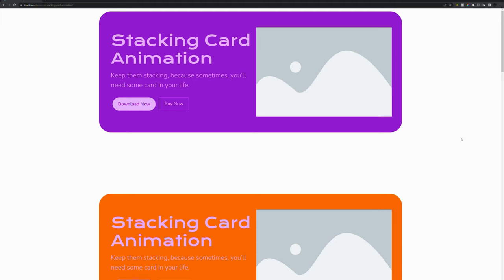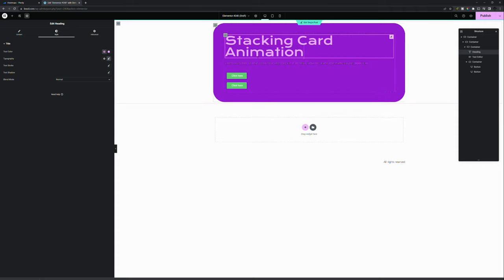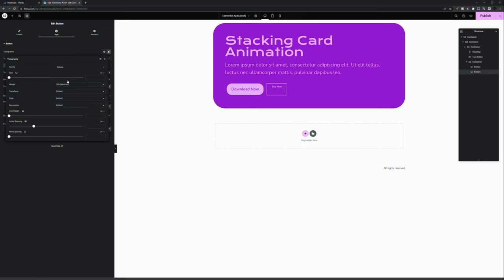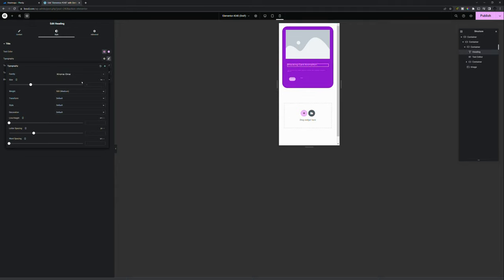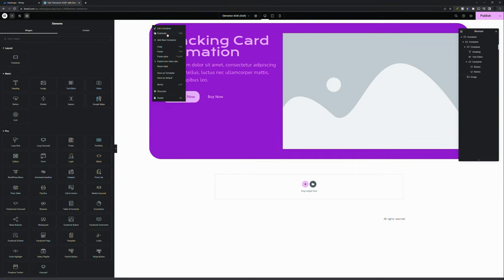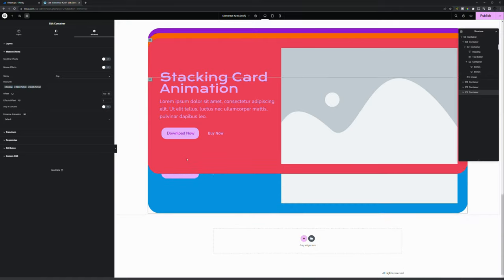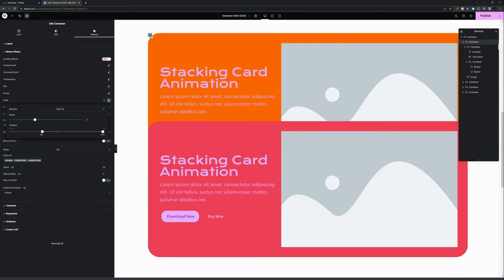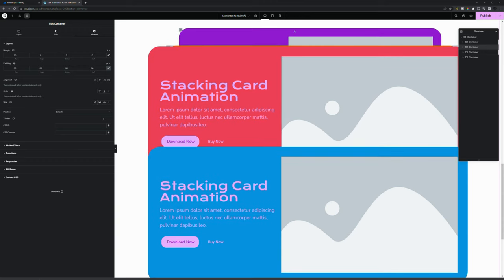Elementor Pro: Create Stunning Card Animations In Wordpress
In this tutorial, I'll teach how to create a stacking card animation in WordPress using Elementor Pro.

Feeling lazy? I don't blame you for €1, you buy the Elementor Pro Template code:

00:00 Introduction
00:14 Add Timeline Container
00:37 Add first card
01:33 Add Contents to card
07:00 Optimize for Mobile
08:52 Optimize for Tablet
10:22 Adding three more cards
11:22 Making cards stick
13:45 Adding Scaling Animation
19:39 Finish